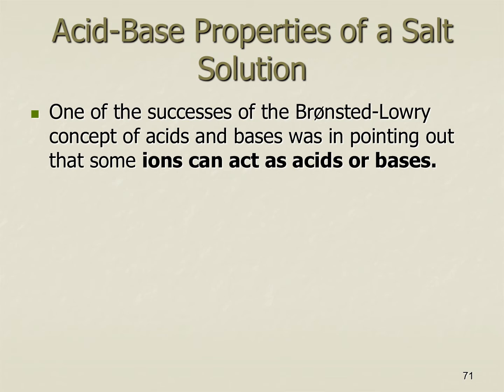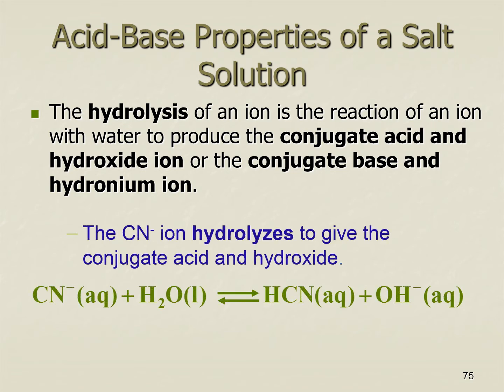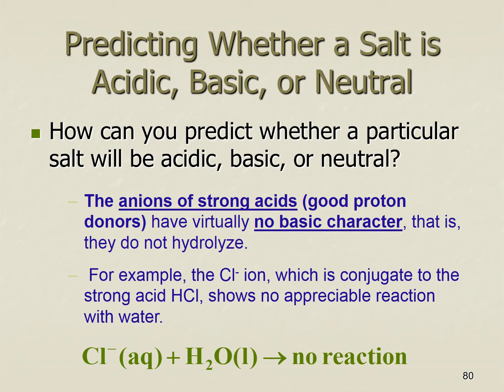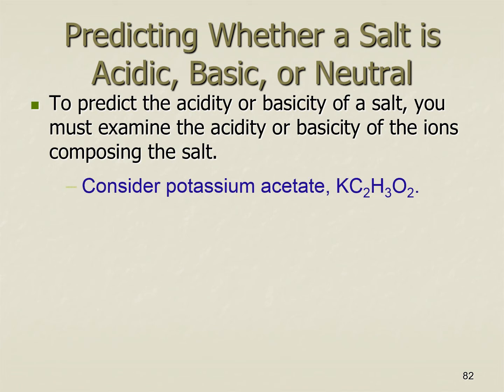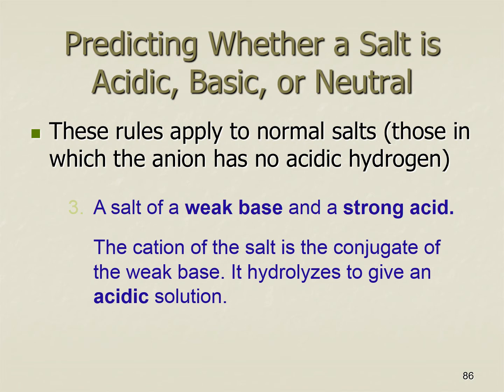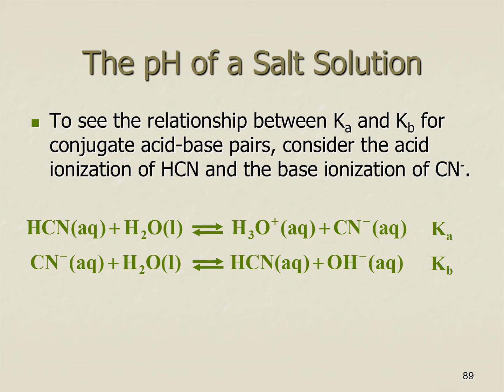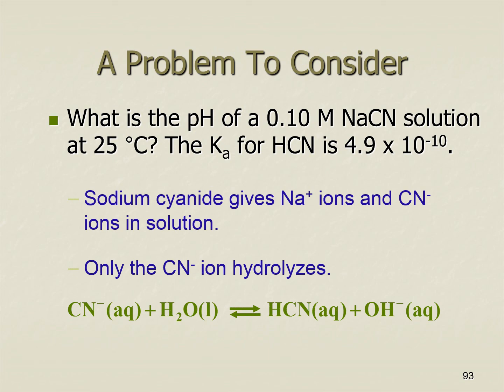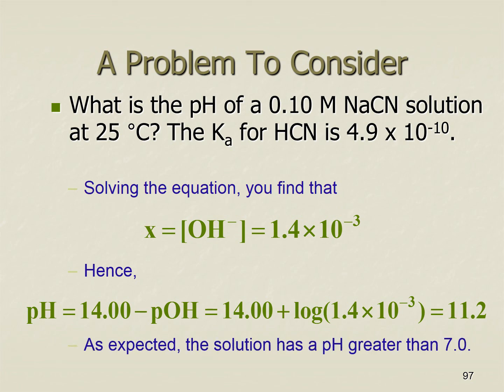Chapter 16 slides 71 97